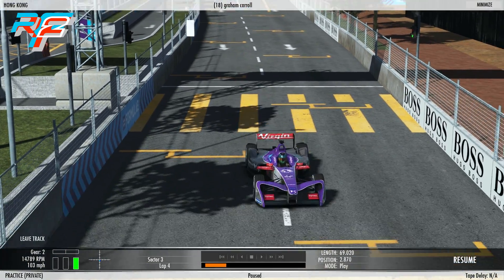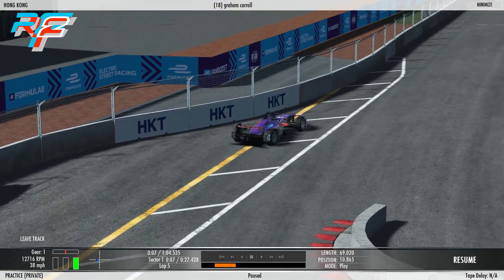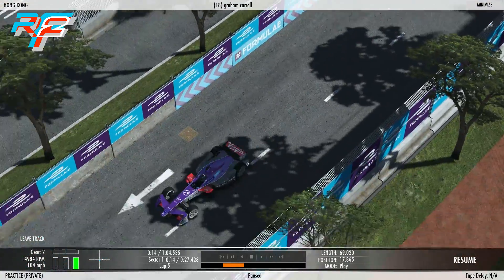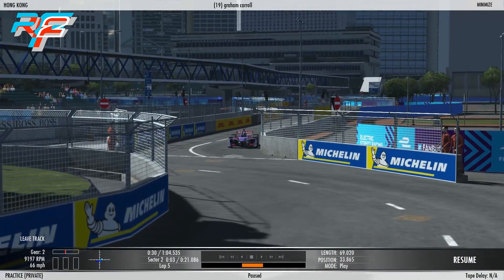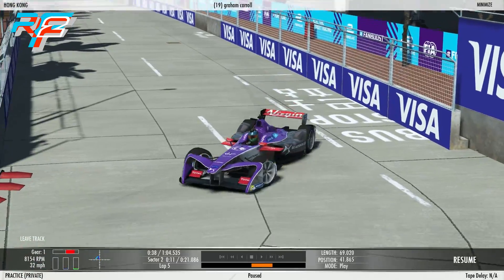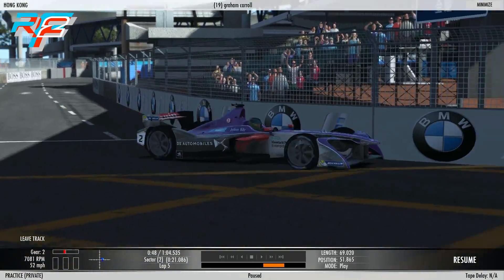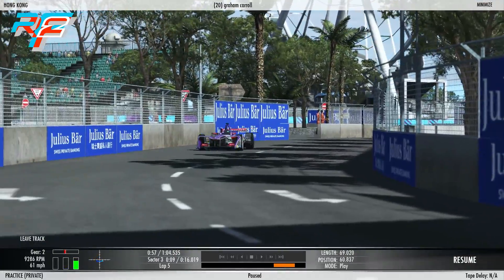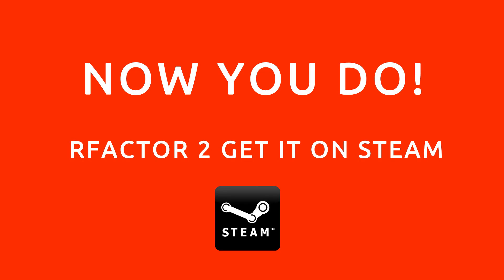Did you know? How to drive a Formula E Car!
We're really excited to be releasing the Official Formula E Energize Pack for rFactor 2 - this guide will provide you with the basics to get started.